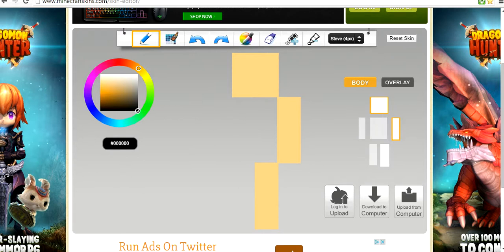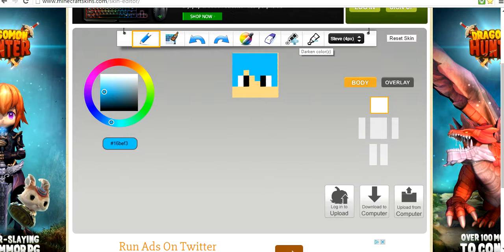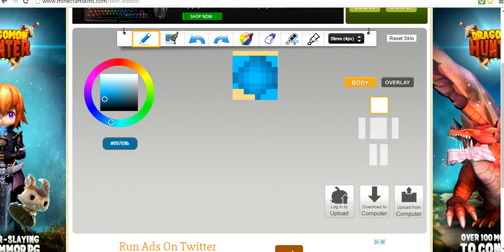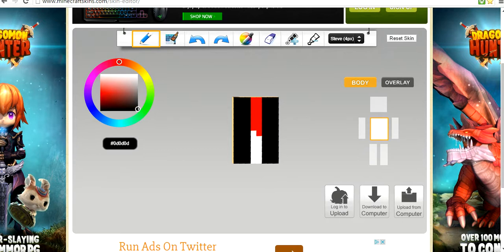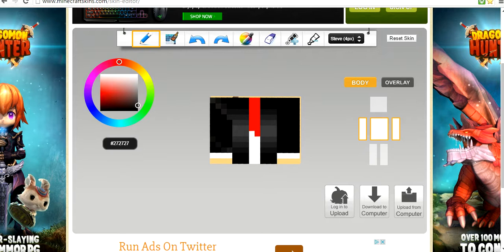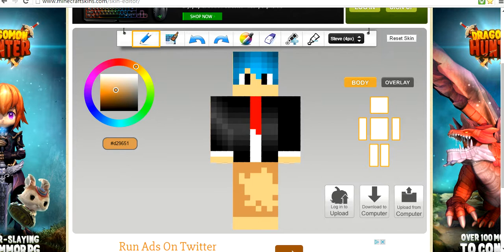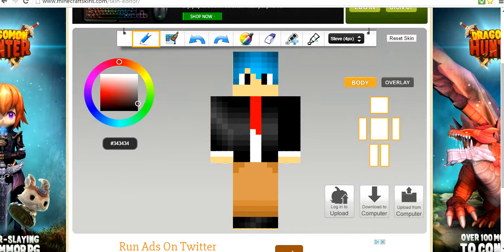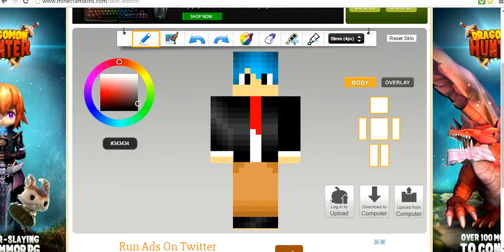How To Make A Boy MC Skin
How to Make a boy skin for MC, Simple lol